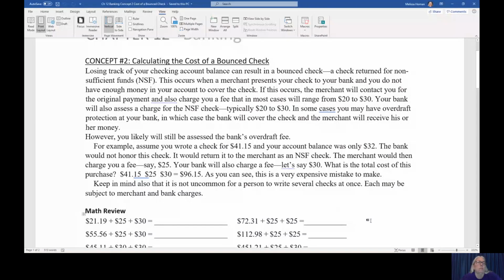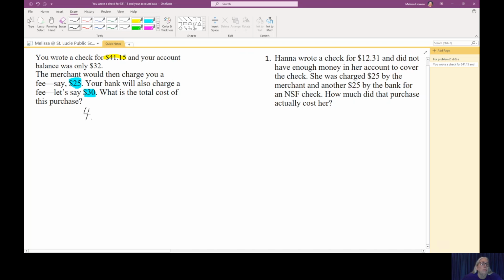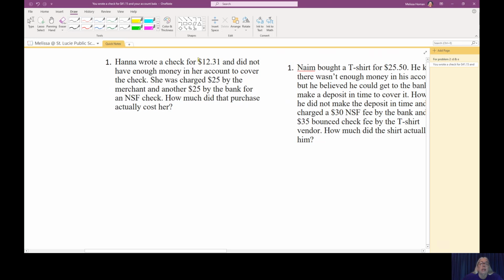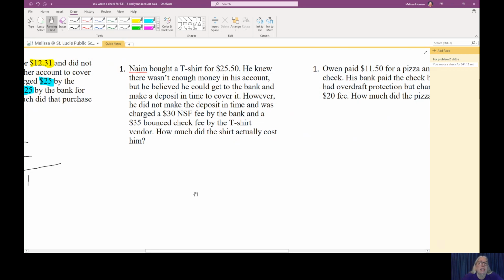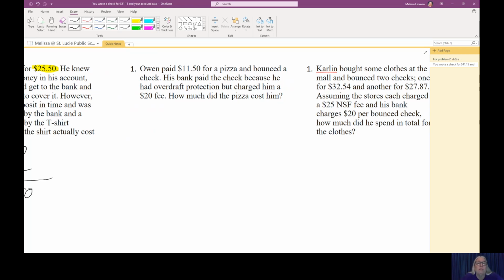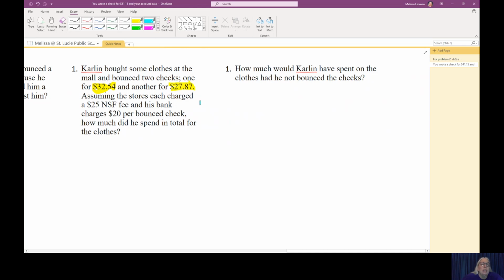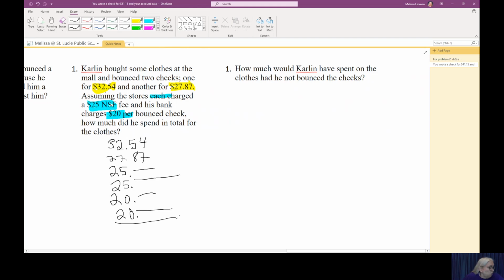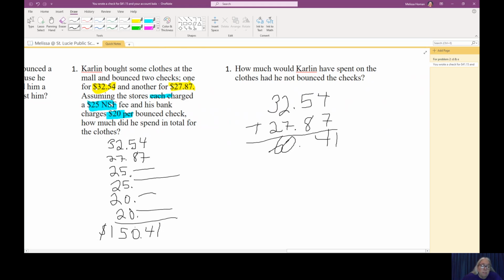Ch 12 Concept 2 Calc Cost of a Bounced Check